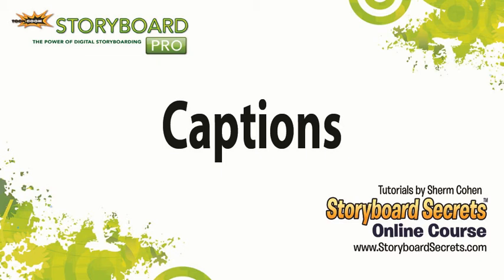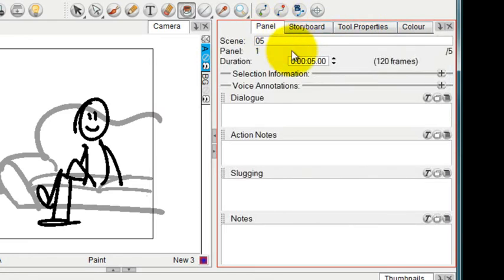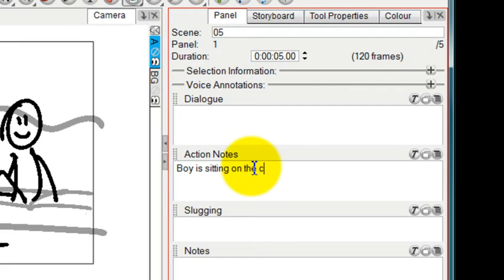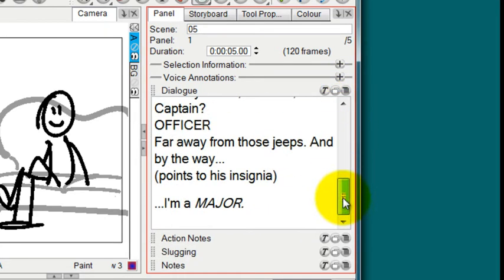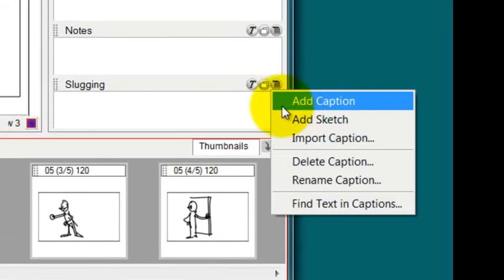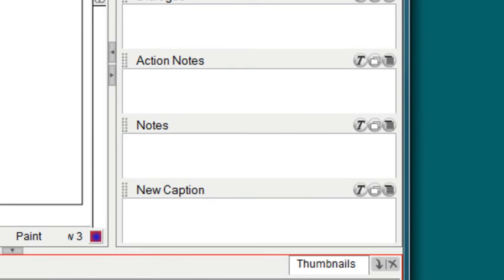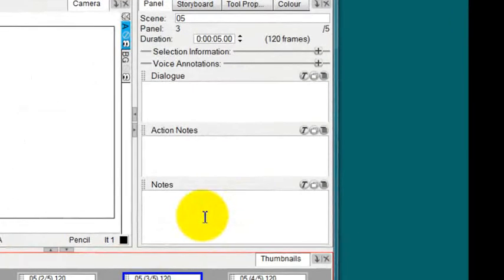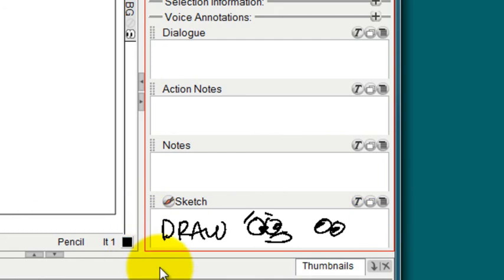3.2.Storyboarding Tutorials: Captions in Storyboard Pro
Storyboarding - Captions in Storyboard Pro